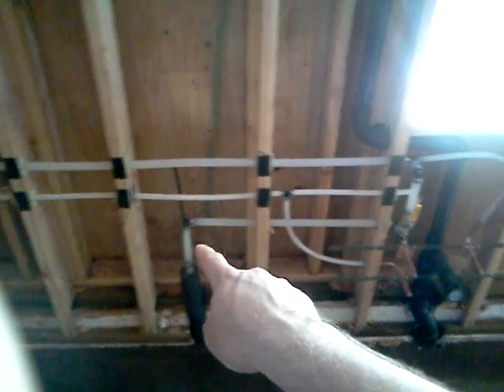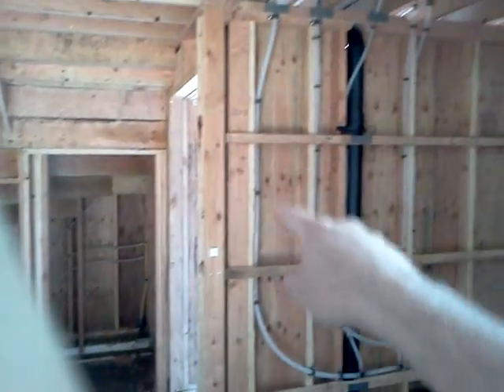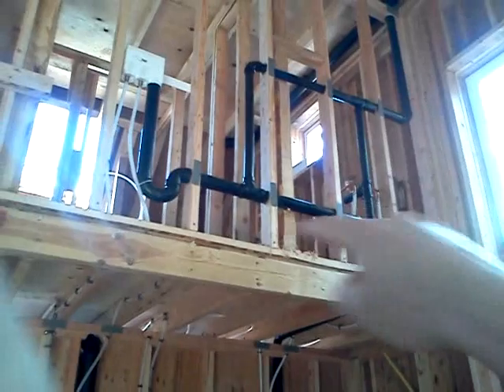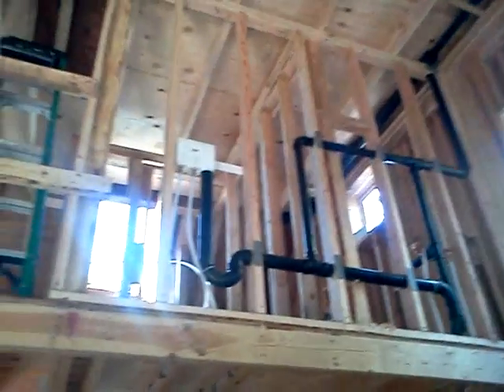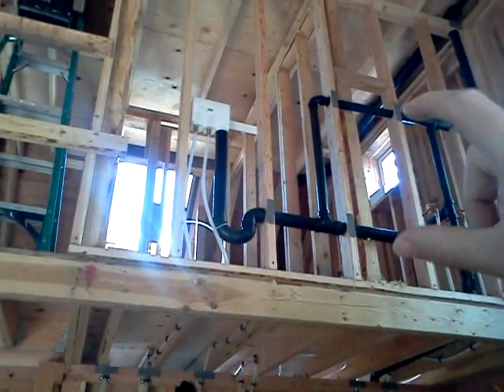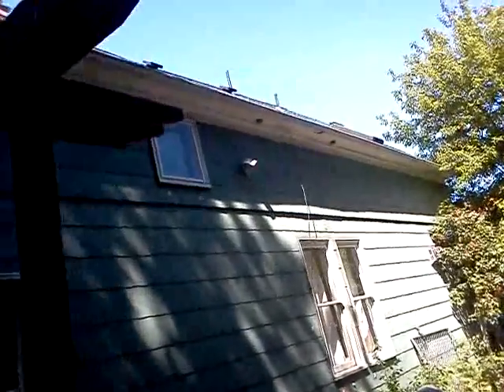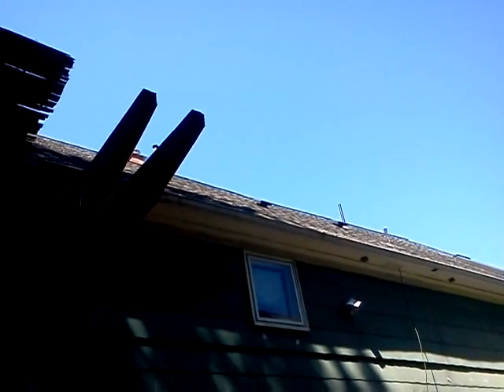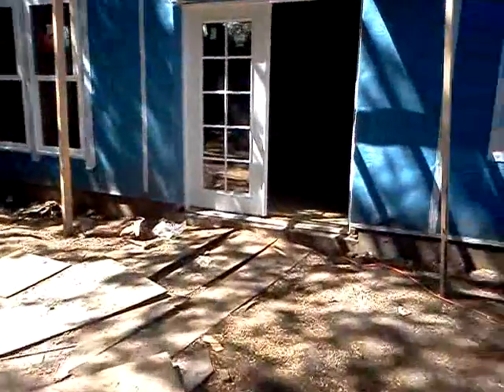Plumbing Overview for ADU